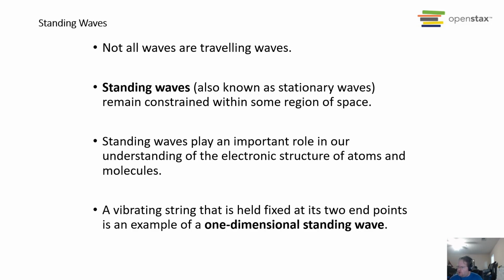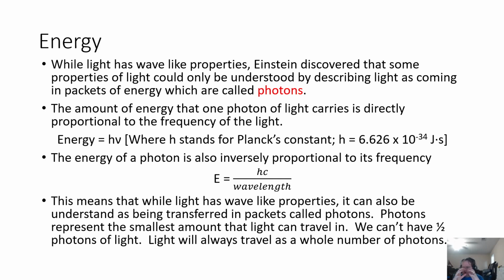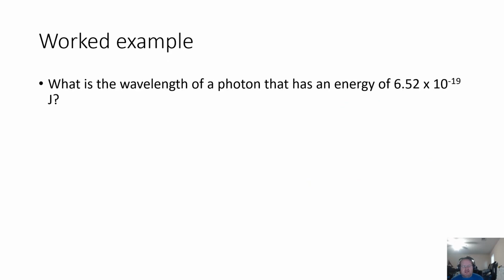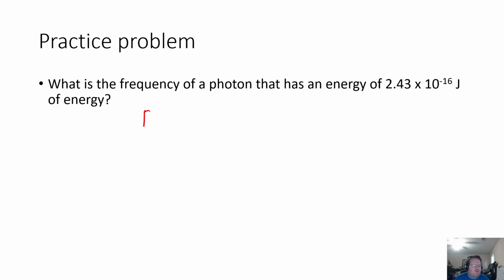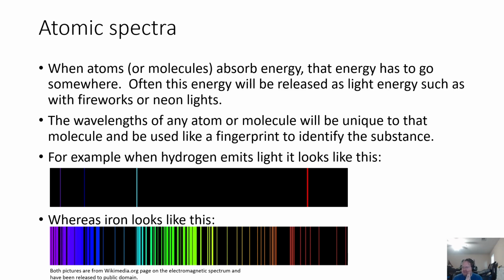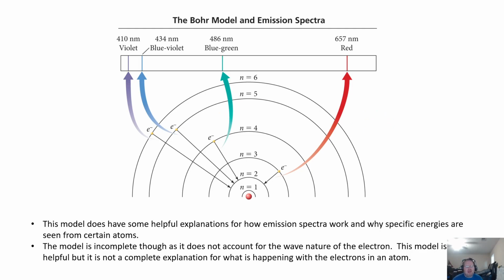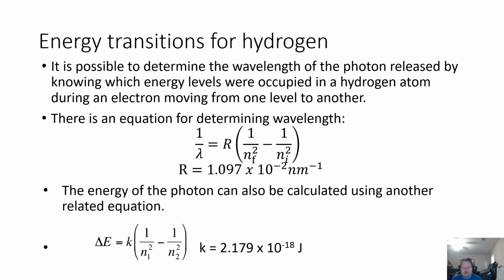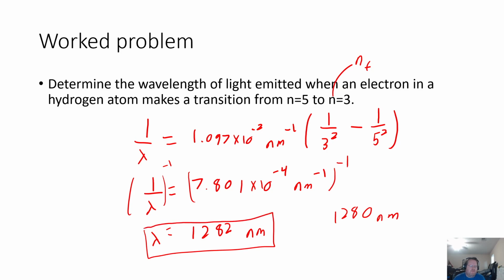Standing waves and energy calculations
In this video we look at what a standing wave is and then do calculations of energy of photons and for energy transition. This is designed for an introductory general chemistry course. In terms of calculations, this video looks at how to convert between wavelength or frequency and energy of a single photon. It also looks at an example of how to use they Rydberg's formula for a hydrogen atom to calculate the energy of a transition between two energy levels for a single electron in hydrogen.

Any slide with an OpenStax symbol in the top right corner comes from OpenStax materials for chemistry an atoms first approach. The materials borrowed from there came from © Rice University under a CC-BY 4.0 International license; it may be reproduced or modified but must be attributed to OpenStax, Rice University and any changes must be noted. If any modifications were made on these slides, they will be noted in the bottom right corner of the slide.

Any images that do not have an attribution listed otherwise, also came from the OpenStax materials at Rice University.